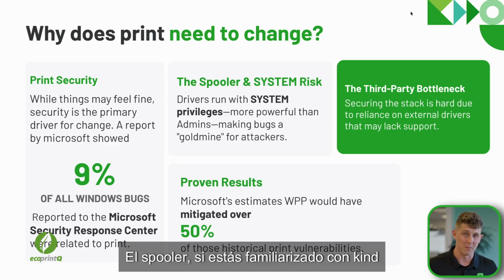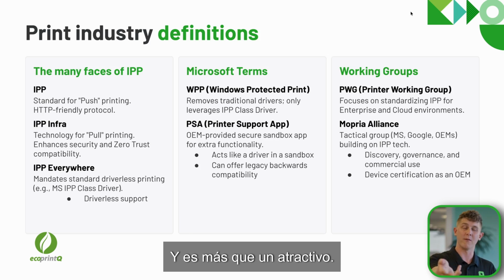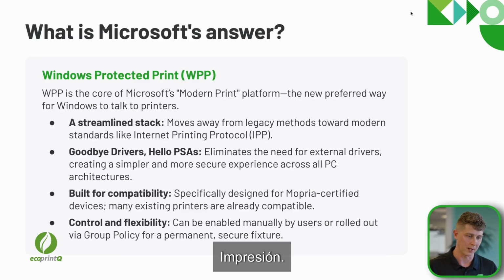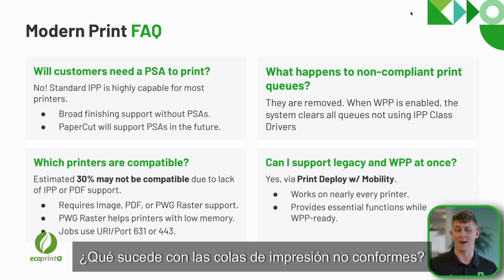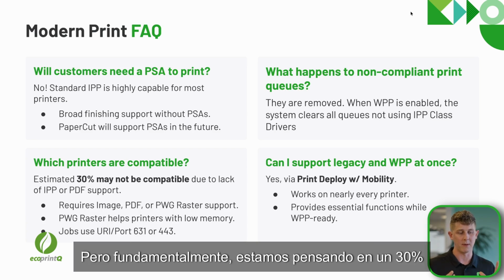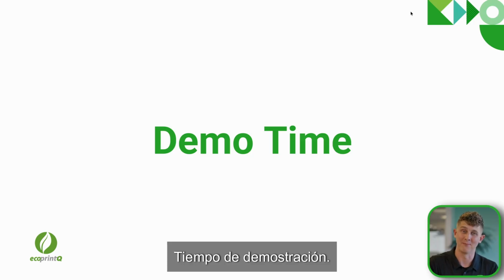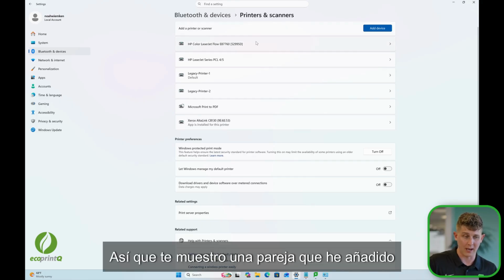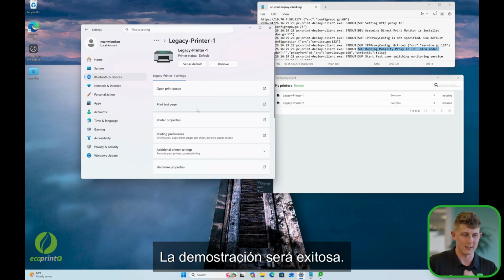🔍 WPP y ARM64 con PaperCut: Cómo preparar tu impresión [Subtitulado]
🖨️ ¡El futuro de la impresión ya está acá! (Y viene subtitulado 😉)
¡El mundo de la impresión está cambiando para siempre! 🚀 Muchos clientes temen no estar listos para los próximos avances tecnológicos... ¡pero es hora de cambiar esa perspectiva! 💪

En este video (completamente subtitulado al español 💬), acompañamos a Noah a analizar a fondo todo lo relacionado con la impresión moderna.

🔍 ¿Qué vas a descubrir en este encuentro?
🖥️ WPP en acción: Mirá de cerca cómo funciona el Windows Protected Print Mode (Modo de Impresión Protegida de Windows).

⚙️ Configuración paso a paso: Aprendé cómo configurar PaperCut para que funcione a la perfección con WPP hoy mismo.

🛠️ Arquitectura ARM64 y PSAs: Desglosamos las tecnologías y aplicaciones de soporte que están transformando la industria.

📈 Estrategia comercial: Herramientas clave para planificar las conversaciones con tus clientes y resolver todas sus dudas.

¡No dejes que el futuro te agarre desprevenido! Transformá la incertidumbre en una ventaja competitiva para tu negocio. ✨